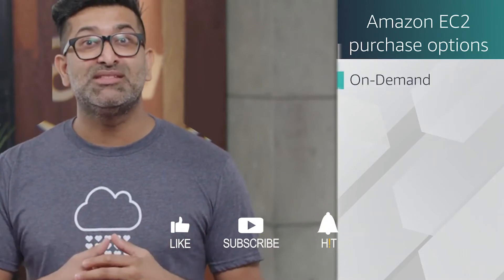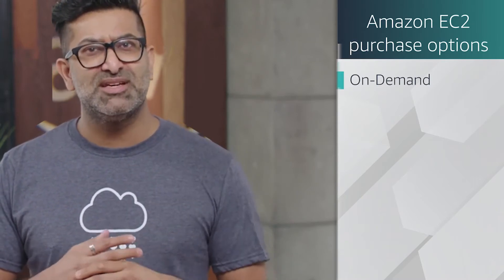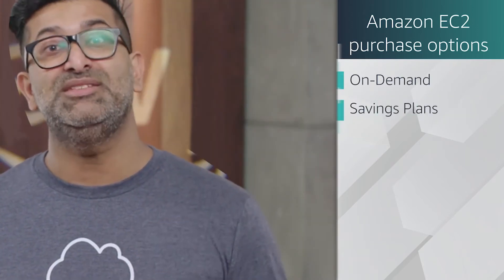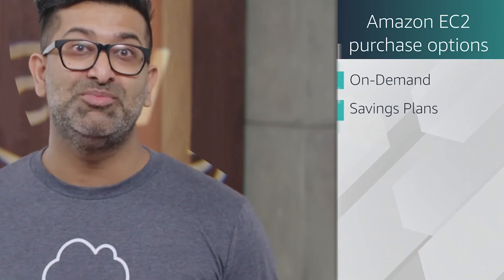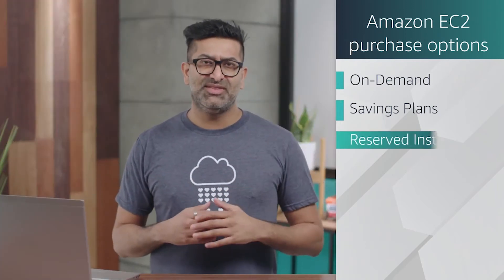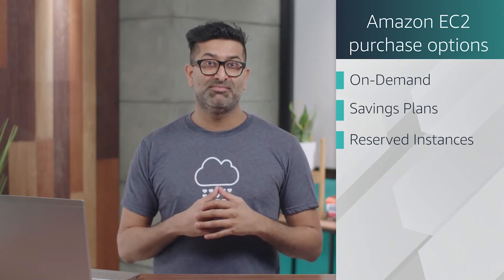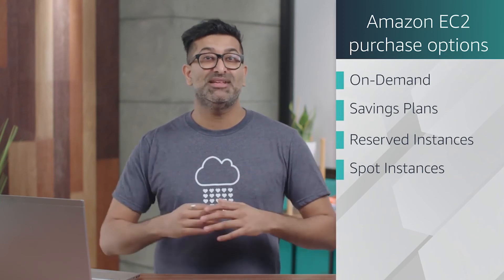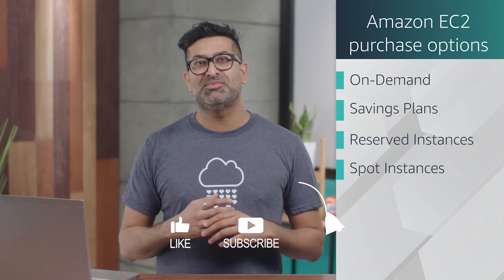What is Amazon EC2 pricing model - AWS Certification Training With Real Life Example | 360'Learning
With Amazon EC2, you pay only for the compute time that you use. Amazon EC2 offers a variety of pricing options for different use cases. For example, if your use case can withstand interruptions, you can save with Spot Instances. You can also save by committing early and locking in a minimum level of use with Reserved Instances.

1] On-Demand
2] Amazon EC2 savings plans
3] Reserved Instances
4] Spot Instances
5] Dedicated Hosts

Cloud-Computing
AWS-Essential-Training
AWS-Certification
AWS-Training